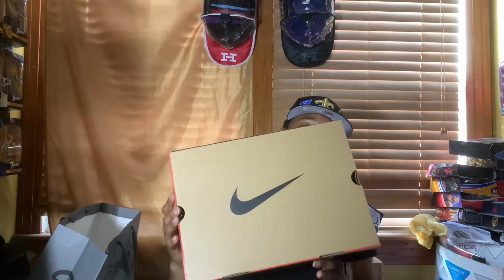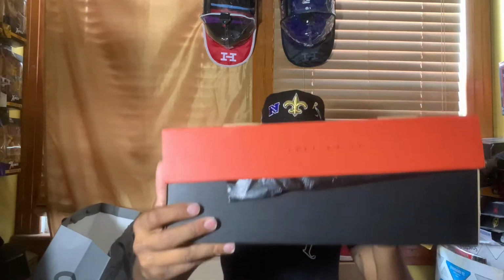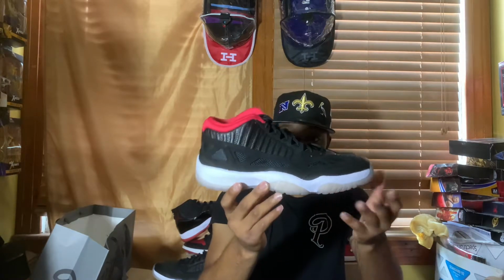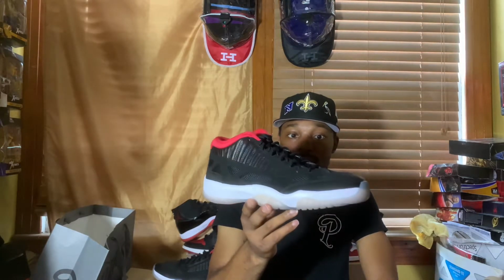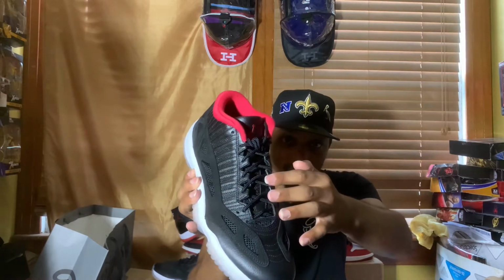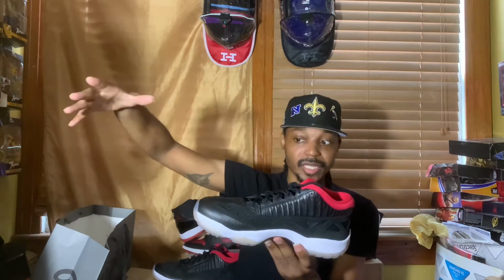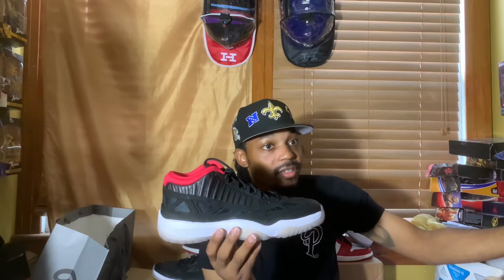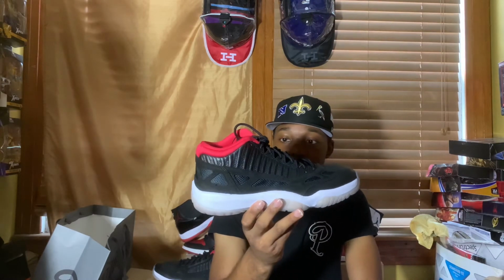Air Jordan 11 low I.E. review!!! The 96 OG has returned!!!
Size info
Shirt:M to L
Pants:32x30
Shoe:11
Cap: 7 3/8 to 7 1/2

Follow on

Snap chat: jezzichrist1